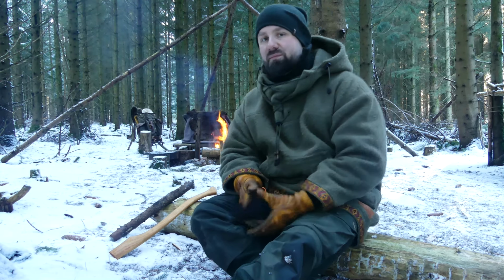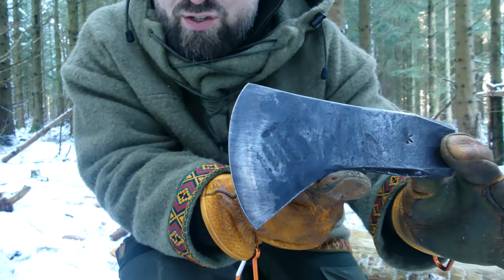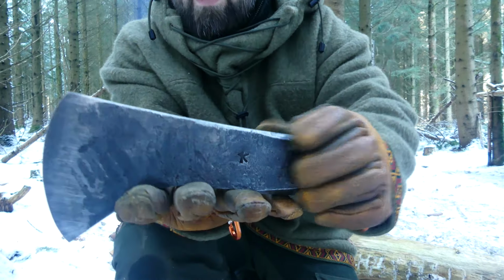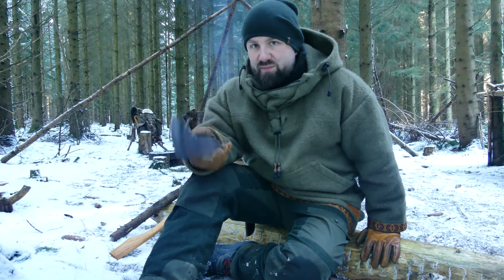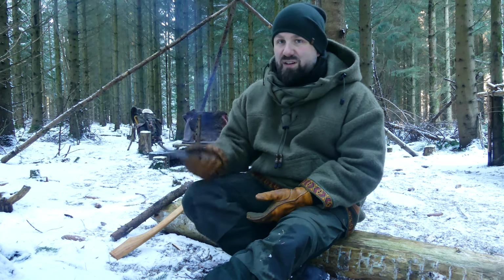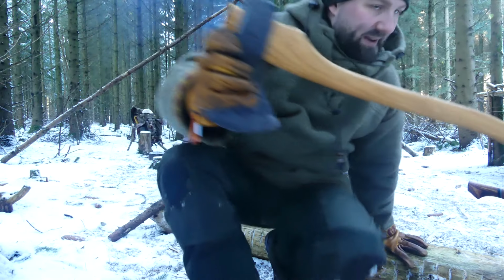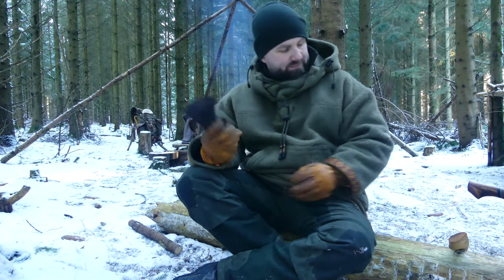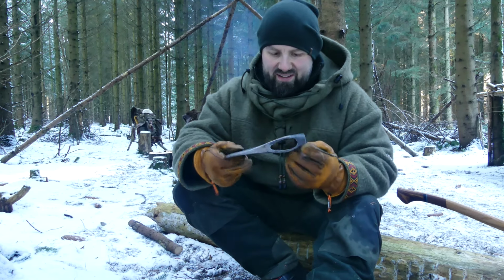The Danish Axe Vol 1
join me in the making of something special.
Link to kasper the Blacksmith